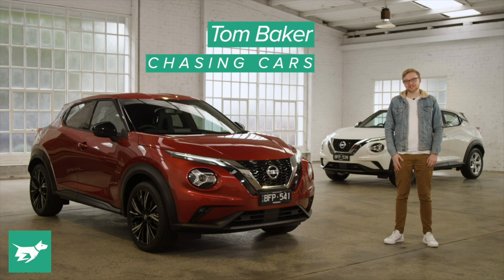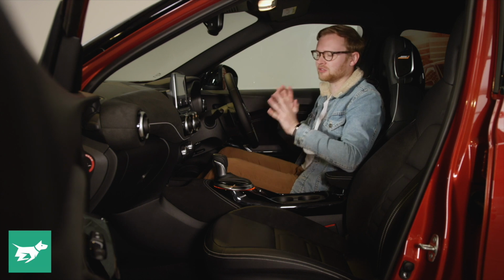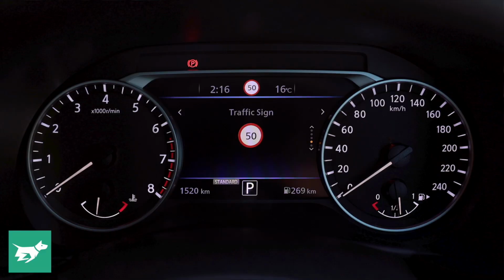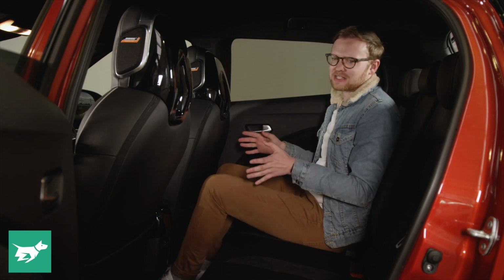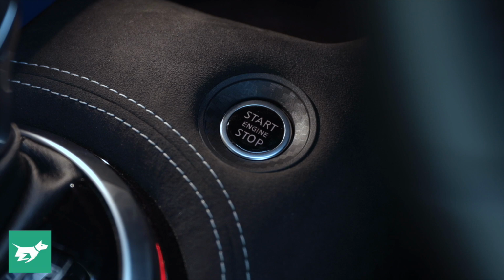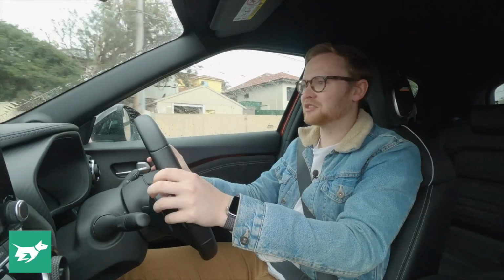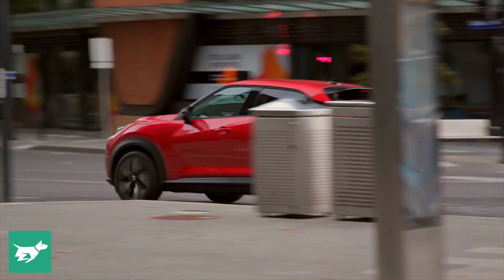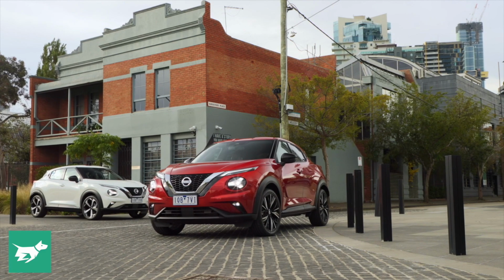Nissan Juke 2020 review – new compact SUV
The new Nissan Juke is a hugely improved drive in second generation form, while also toning down some of the more wild angles of the original Juke SUV. See why giving the 2020 Juke a new platform and a turbo three cylinder engine have helped this compact crossover. But would you buy a Nissan Juke over a Volkswagen T-Cross or Toyota C-HR? In this video, Tom gives a detailed review of the 2020 Nissan Juke Ti 1.0T in Sydney.

What do you think of the new Nissan Juke? Do you prefer the looks of this 2020 version? What do you think of Nissan in general? Would you prefer a Kia Seltos over this?

Covers the exterior, interior, and engine of the Nissan Juke 2020 / 2021 Nissan Juke in FWD Ti and ST-L form.

READ our detailed Australian coverage of the 2020 Nissan range